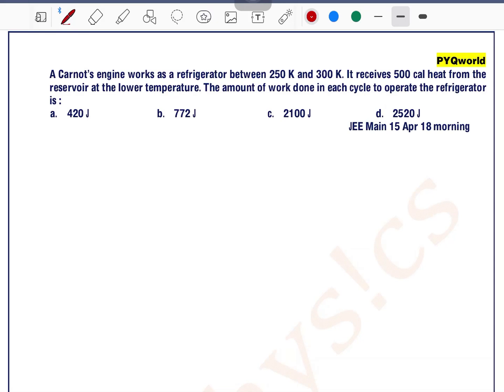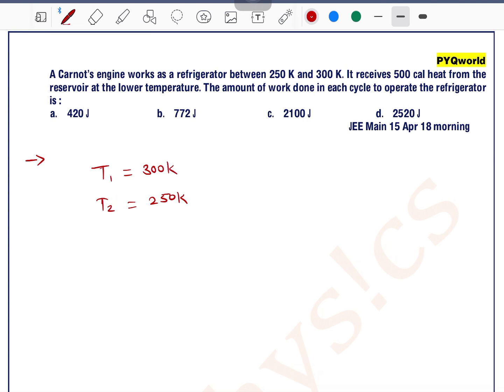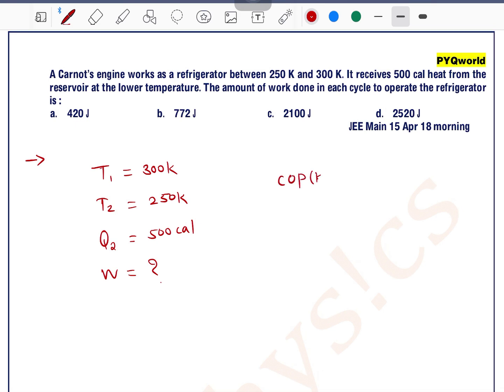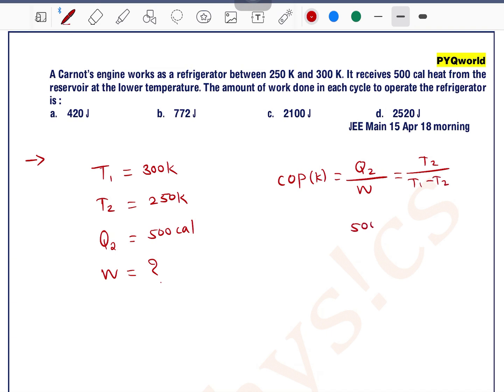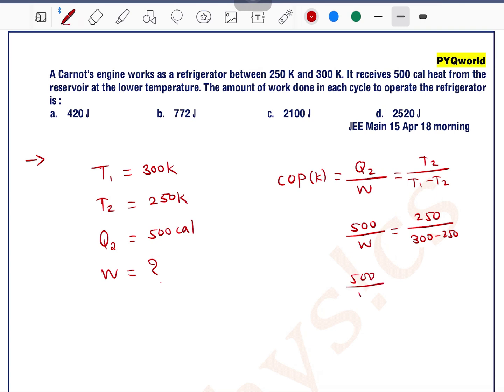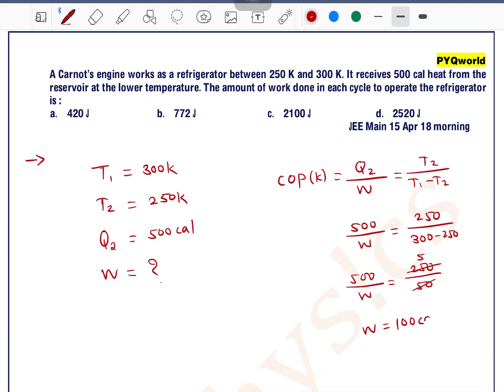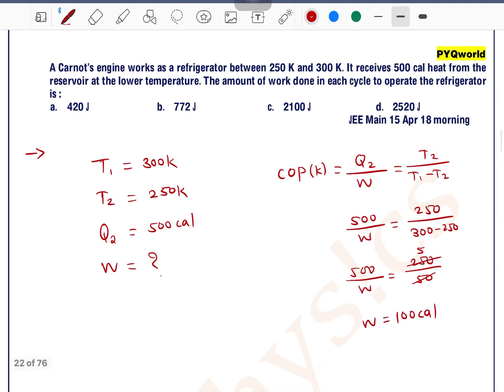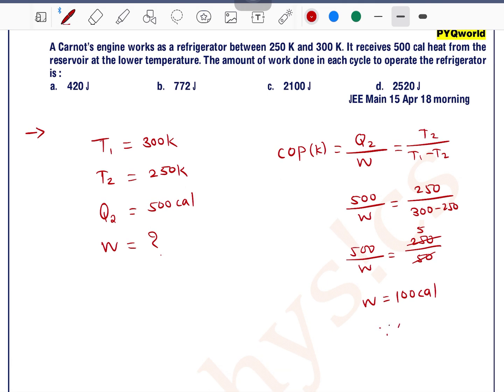A Carnot’s engine works as a refrigerator between 250 K and 300 K. It receives 500 cal heat from the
Q 20. A Carnot’s engine works as a refrigerator between 250 K and 300 K. It receives 500 cal heat from the reservoir at the lower temperature. The amount of work done in each cycle to operate the refrigerator is :
 a. 420 J b. 772 J c. 2100 J d. 2520 J
 JEE Main 15 Apr 18 morning